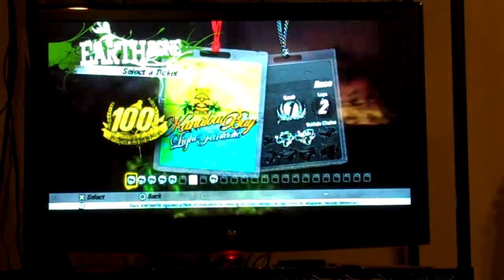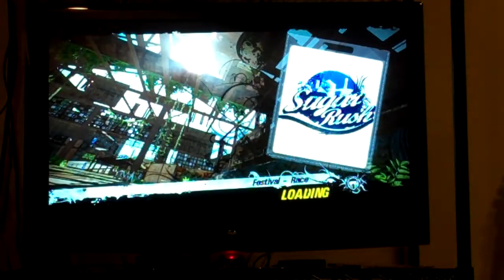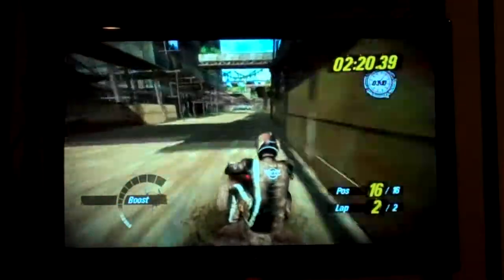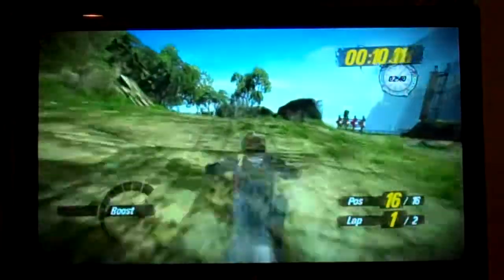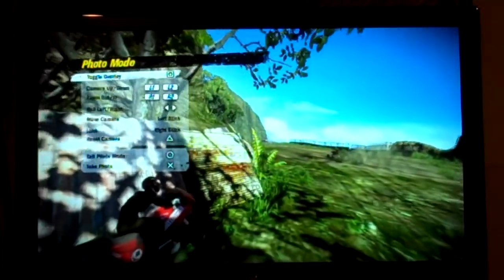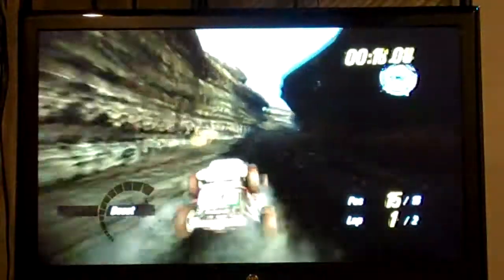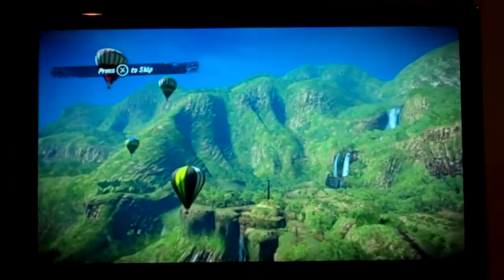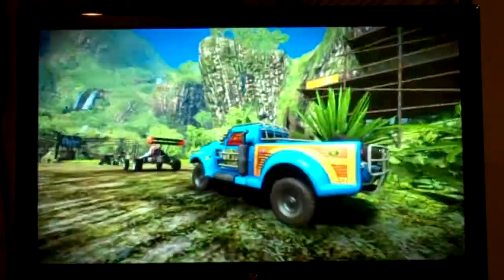PS3: MotorStorm Pacific Rift Review [HD]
An in depth review of the hit game "MotorStorm".
Checkout:
Legonerd01245
Legomaster211
For more great Videos!